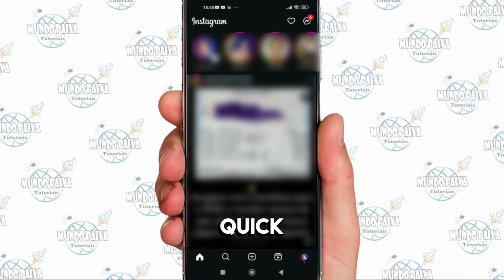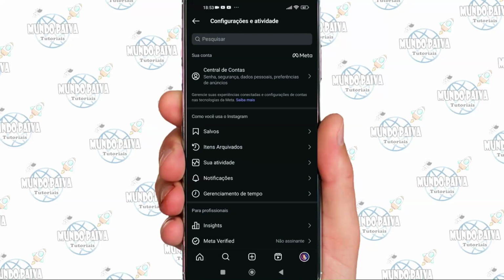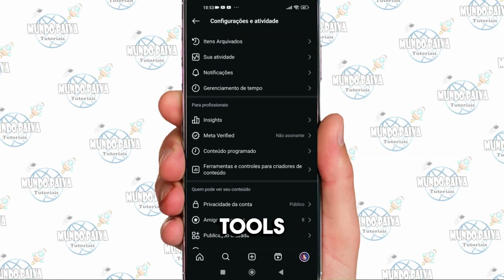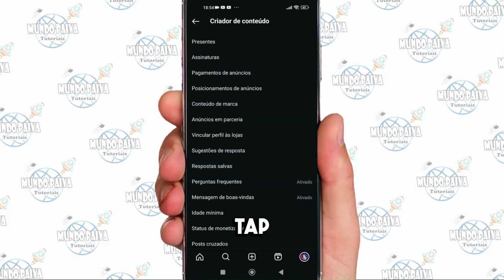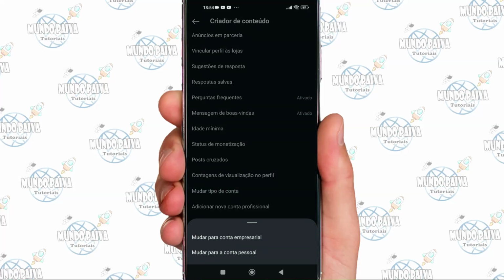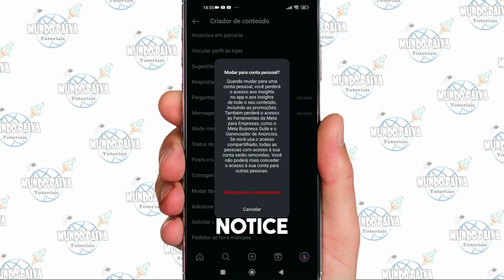HOW TO SWITCH FROM A PROFESSIONAL TO A PERSONAL PROFILE ON INSTAGRAM (FAST)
In this quick tutorial, you'll learn how to remove the professional profile on Instagram and return to a personal account simply and quickly. Perfect for those who no longer want to use business tools, insights, or commercial categories.

✅ Step-by-step directly in the app
✅ Works on Android and iPhone
✅ Updated tutorial